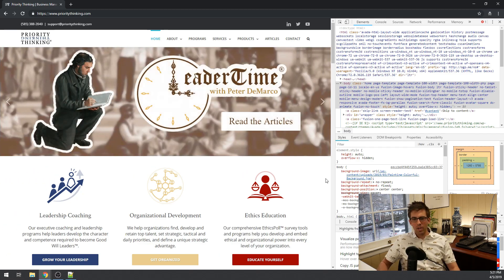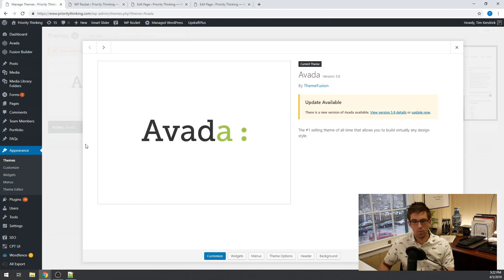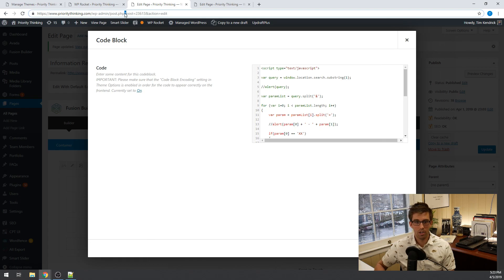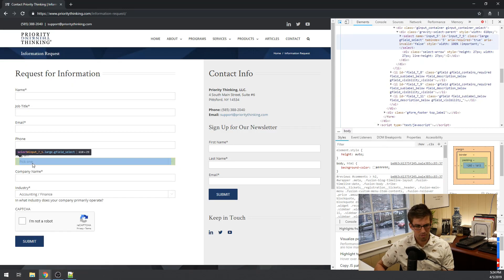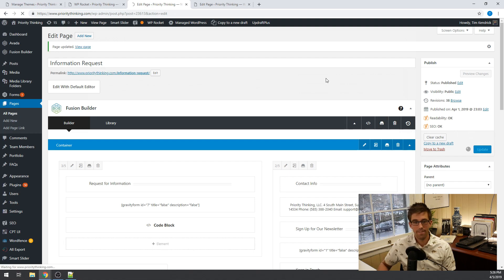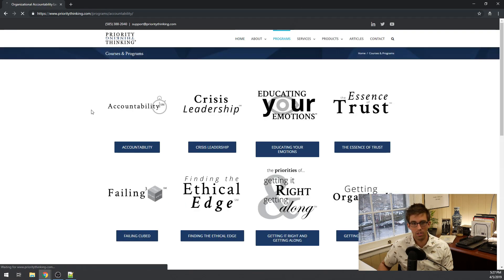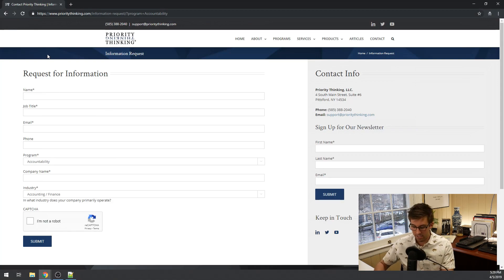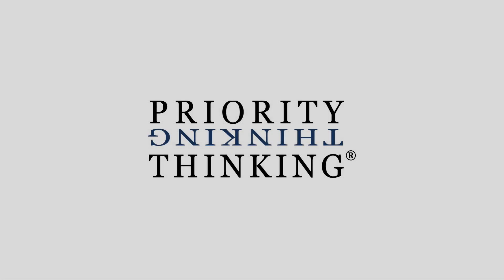Pass Information Between Pages in WordPress Using URL Parameters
Tutorial for passing information between pages using URL query string parameters on a site built with WordPress.

In this video, we use the passed information in order to automatically select an item in an HTML select list when the destination page loads. This method uses features of the Avada WordPress theme and a bit of custom JavaScript.